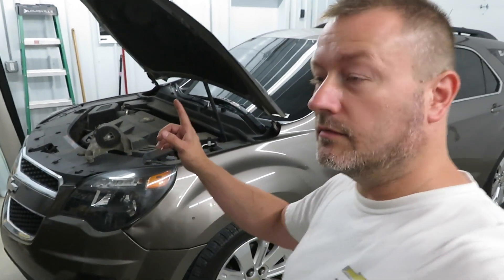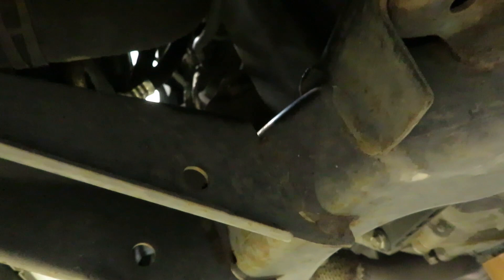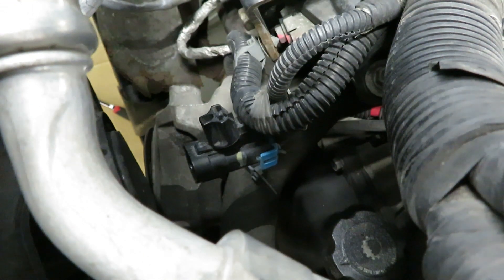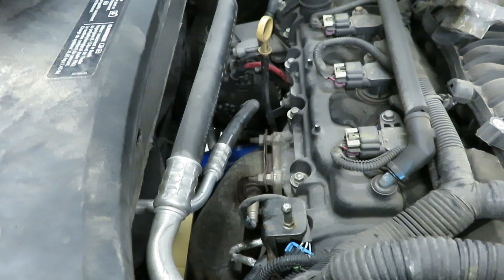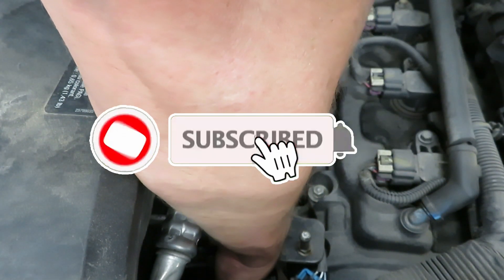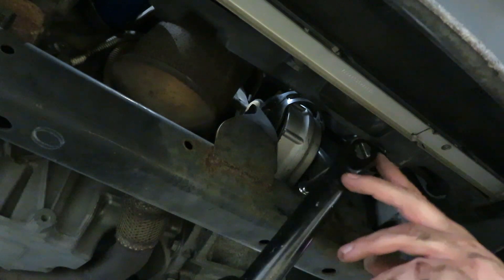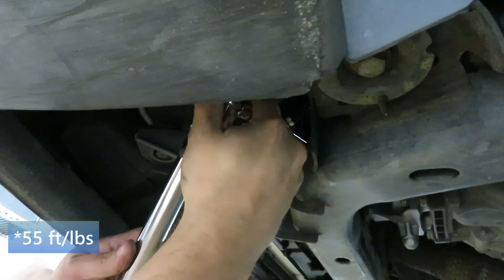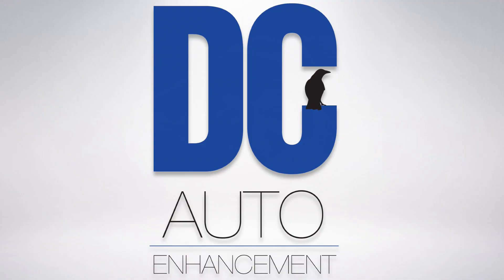Step by Step Tutorial: Easily Replace Front Motor Mount on Chevy Equinox GMC Terrain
In this video, I am showing you how I replaced the front motor mount in a 2011 Chevy Equinox which is the same a GMC Terrain. This is the first of four videos showing how to change each motor/transmission mount. DIY and save a ton of money.

Links:
DC Auto Enhancement Store
Motor Mount Kit 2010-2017 Equinox/Terrain 3.0 & 3.6

2010 Chevy Equinox GMC Terrain
2011 Chevy Equinox GMC Terrain
2012 Chevy Equinox GMC Terrain
2013 Chevy Equinox GMC Terrain
2014 Chevy Equinox GMC Terrain
2015 Chevy Equinox GMC Terrain
2016 Chevy Equinox GMC Terrain
2017 Chevy Equinox GMC Terrain